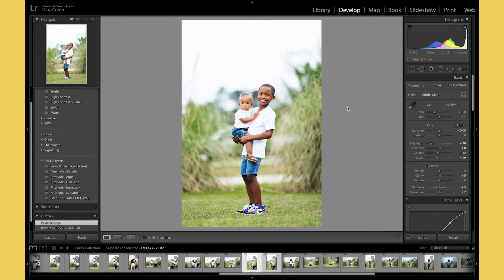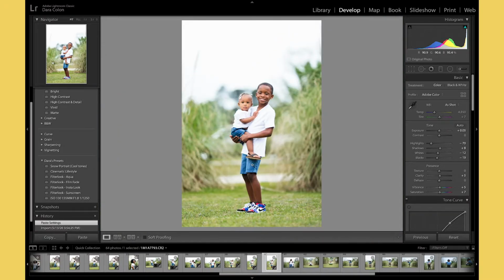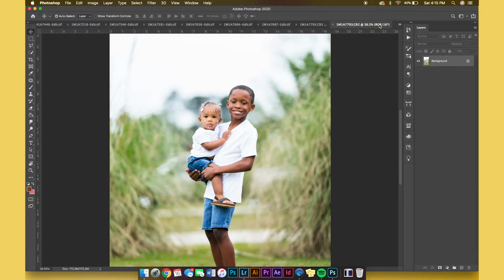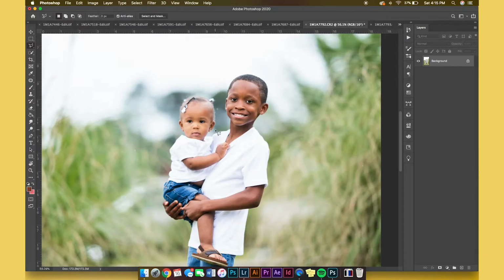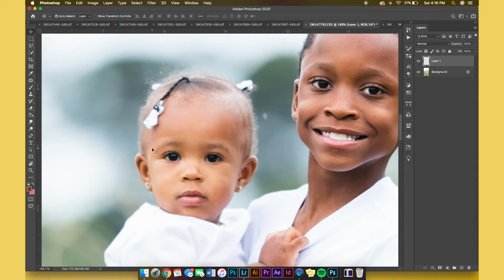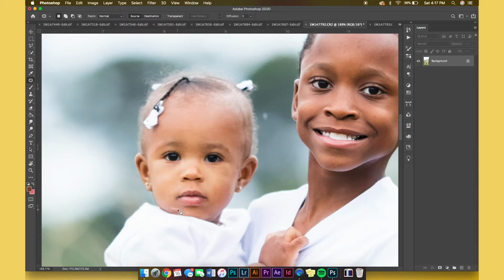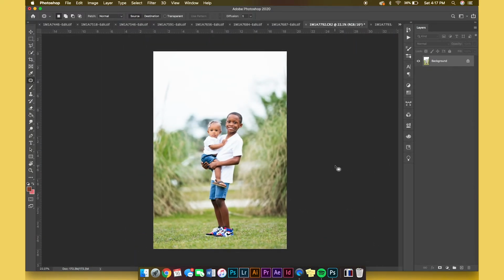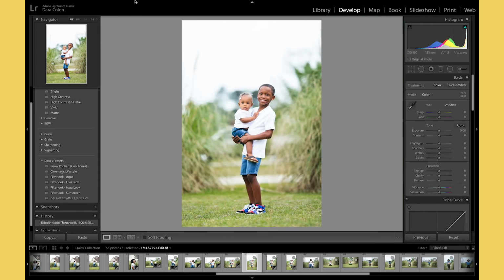How To Swap Distracted Faces On Photoshop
Taking a group photo but have someone blinking or sneezing? No worries! Learn how to swap that with a quick fix in photoshop.